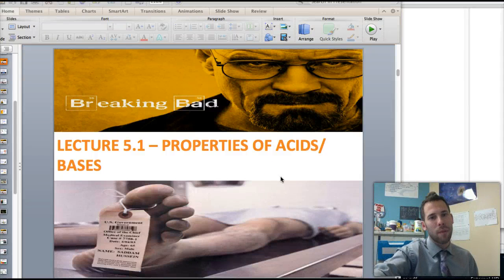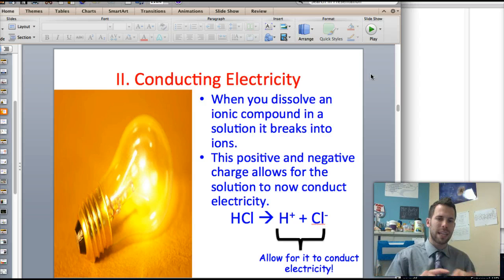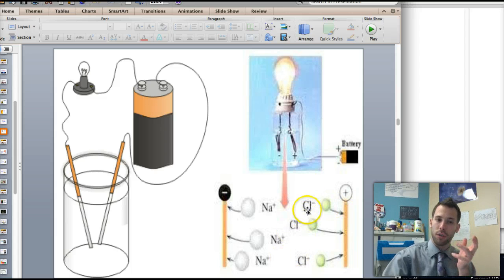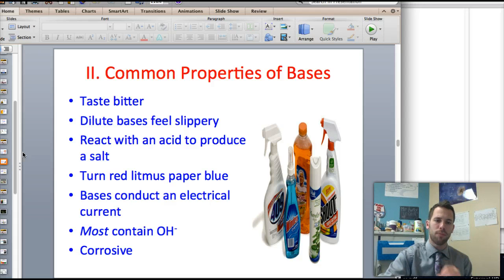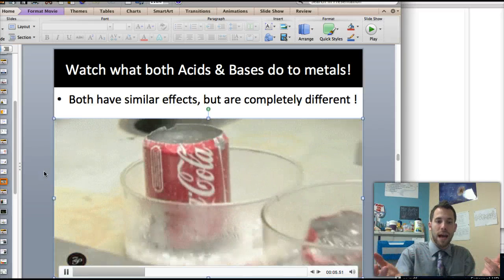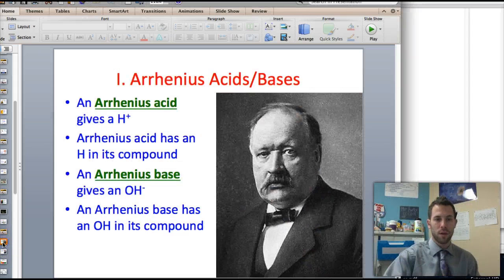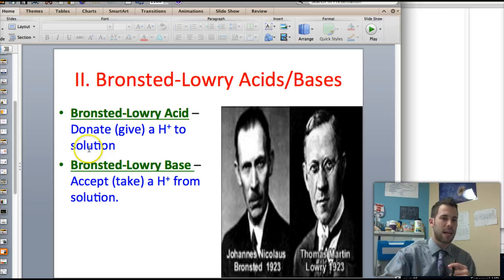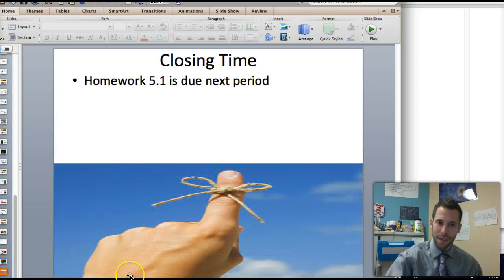Video Lecture 5.1